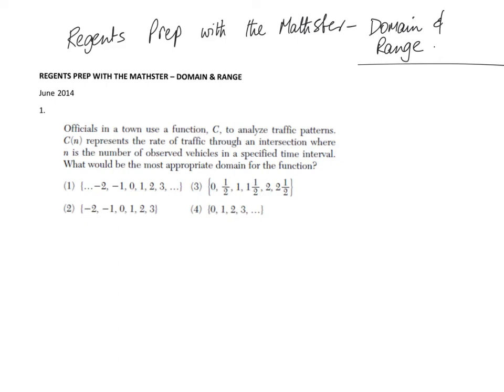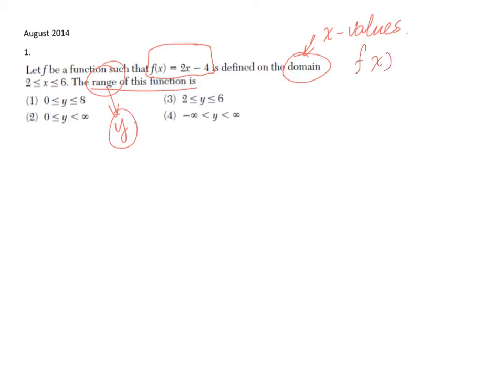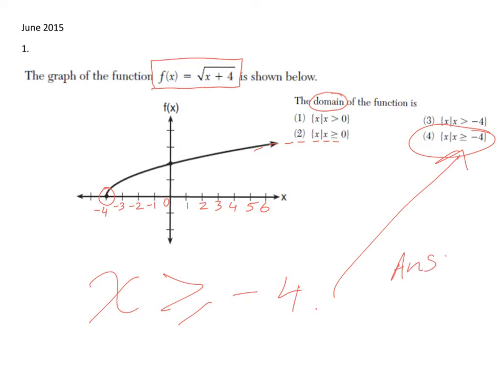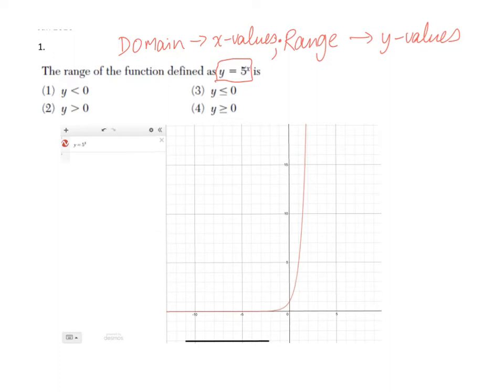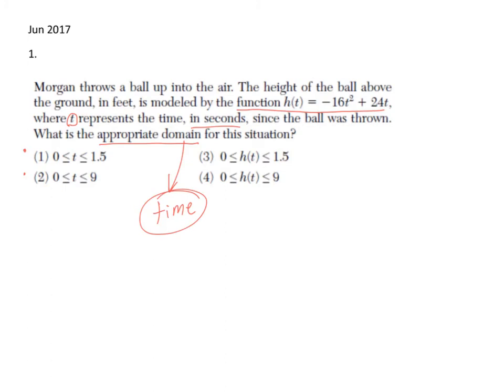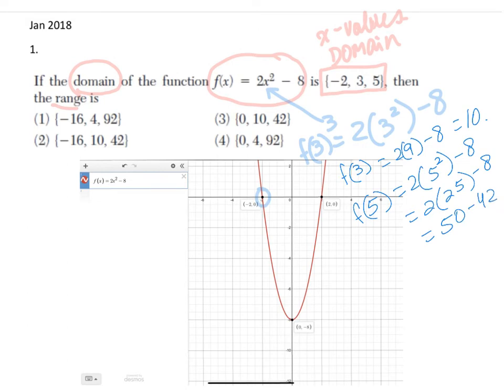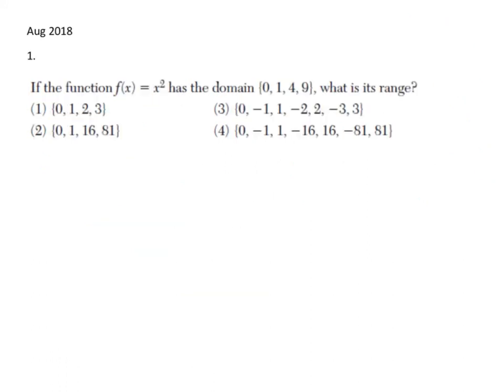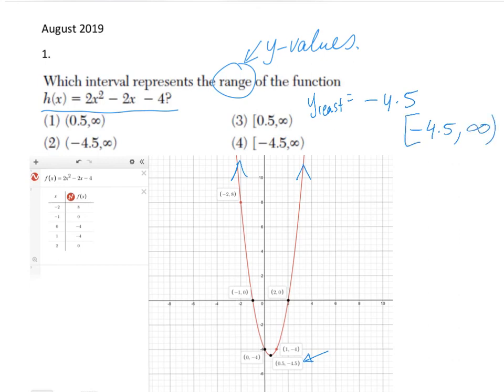Regents Prep with the Mathster- Domain & Range